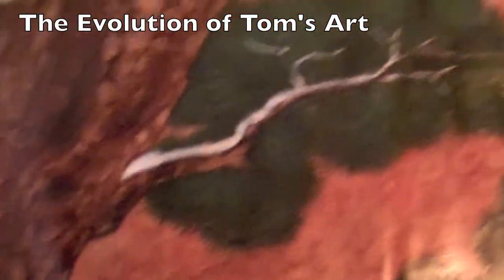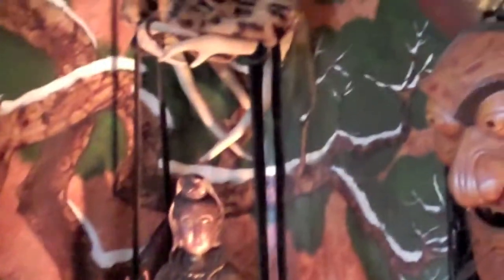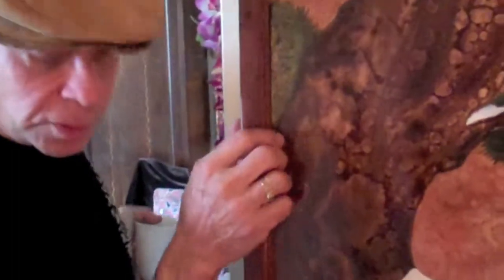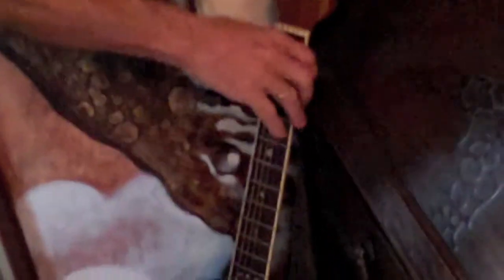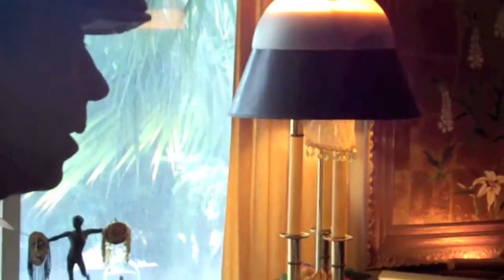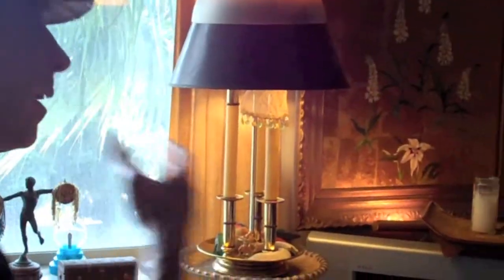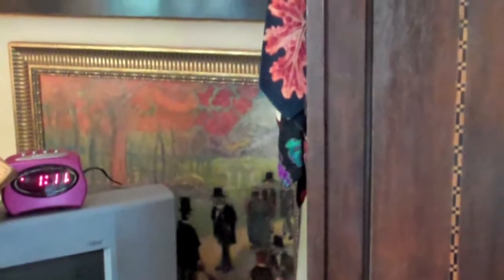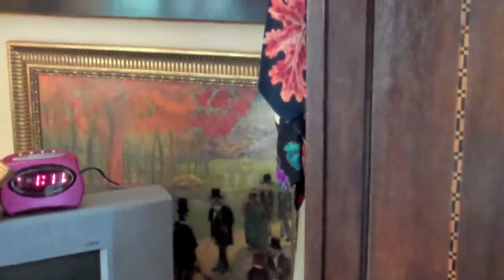The Evolution of Tom's Artwork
Tom Ellis describes his art and how some is made...